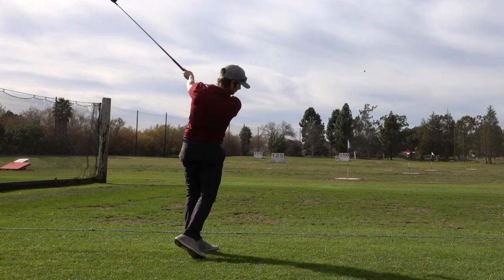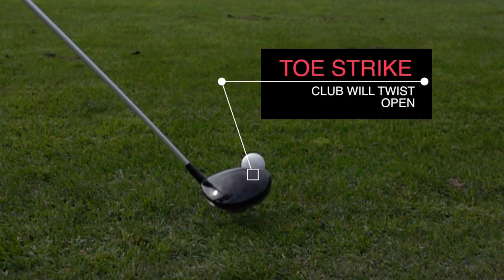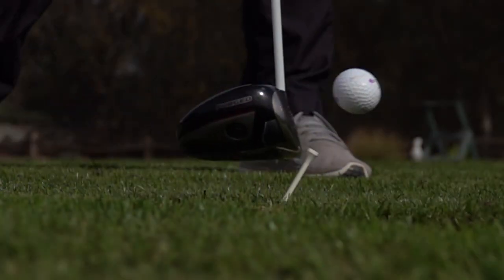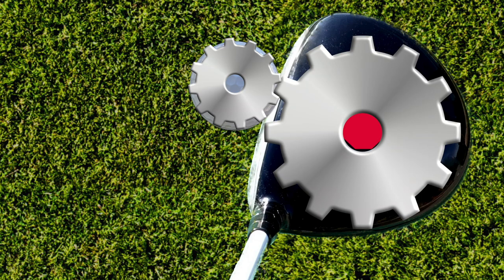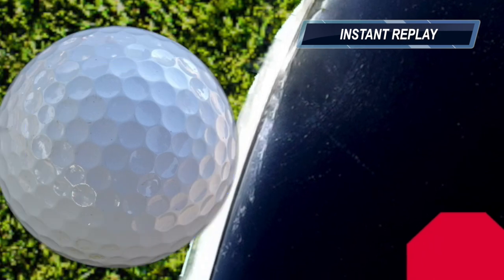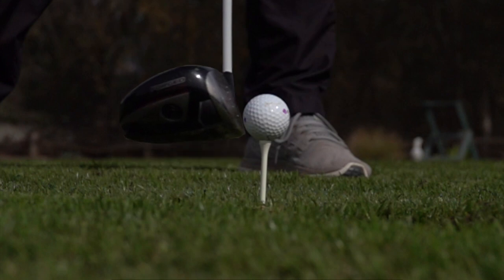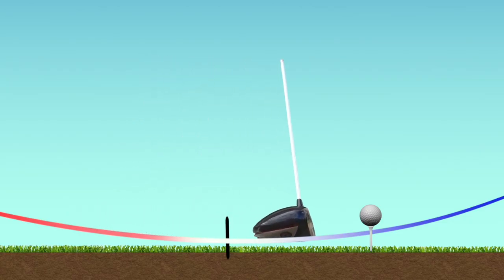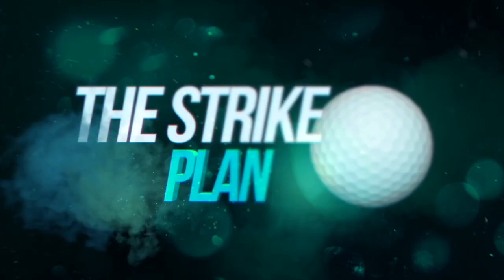What Is Gear Effect In Golf?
This video describes gear effect for golf, and why it can create inconsistent distances and directions with your driver.

and learn more about improving your strike